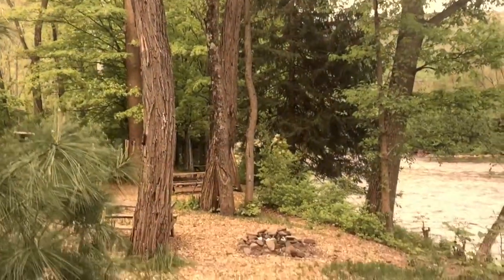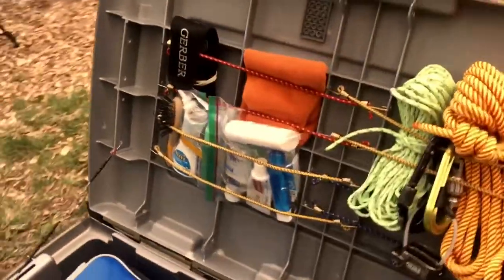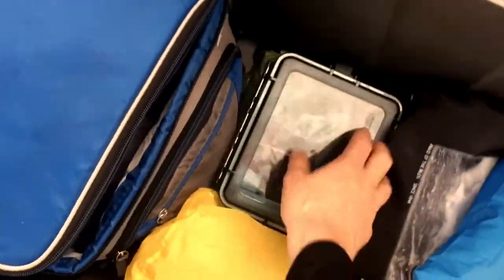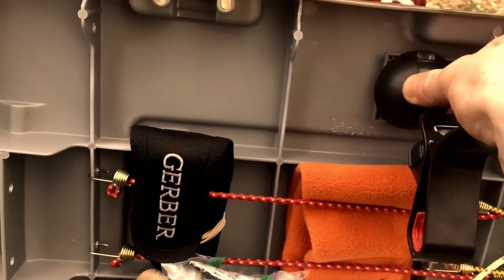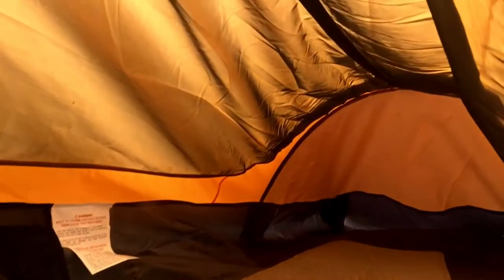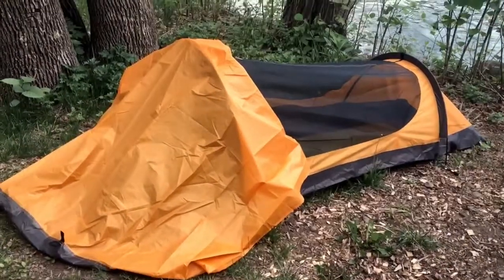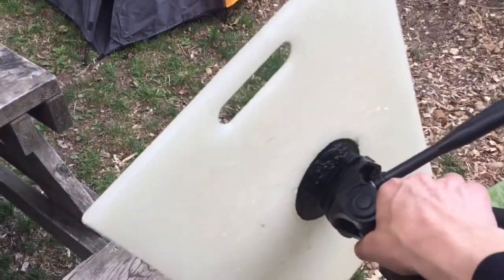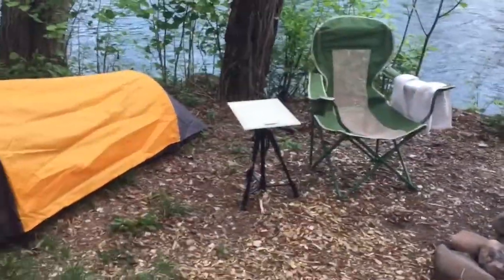Gear talk! Some of my camping gear!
Here's some of my gear I use for camping...